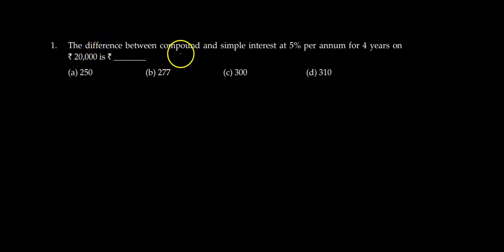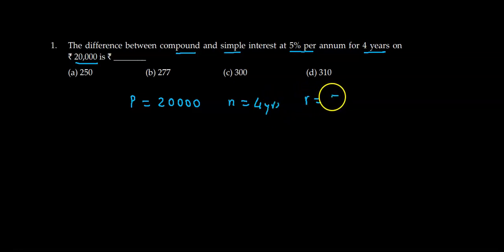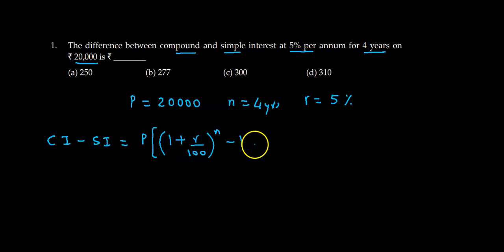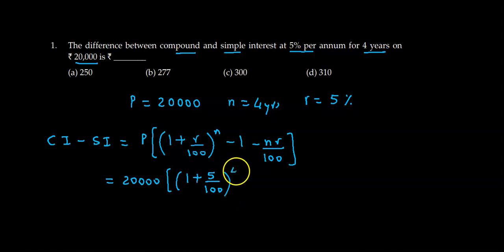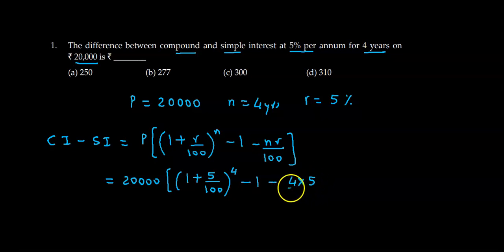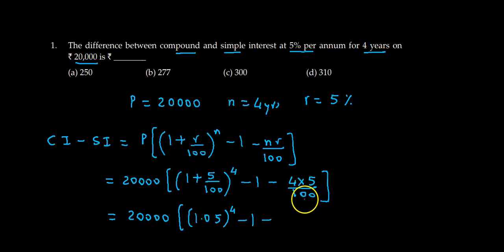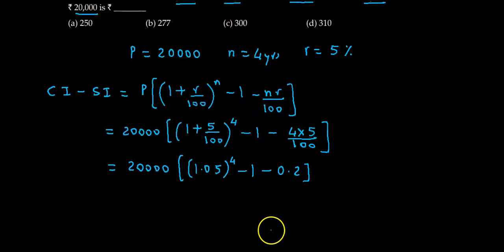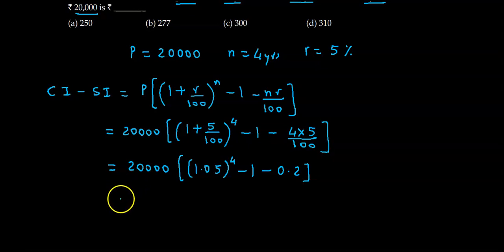CA Foundation |Additional Question Bank | Chap 4 - Mathematics of Finance - Q1 Quantitative Aptitude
CA Foundation | Quantitative Aptitude | Additional Question Bank | Chapter 4, Question 1 | ICAI Module Solutions | Mathematics of Finance | CA Foundation Business Mathematics

This video explains the solution of additional questions of Chapter 4 of of CA Foundation Quantitative Aptitude study material book provided by ICAI.  The question solved is What is the difference between compound and simple interest at 5% per annum for years on  Rs. 20000 ?